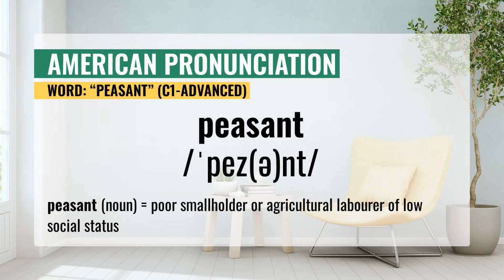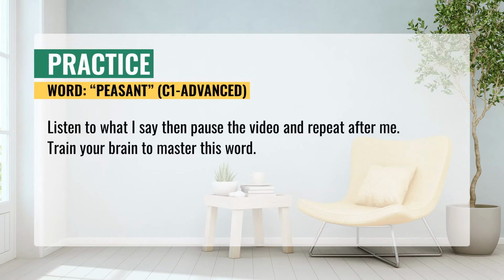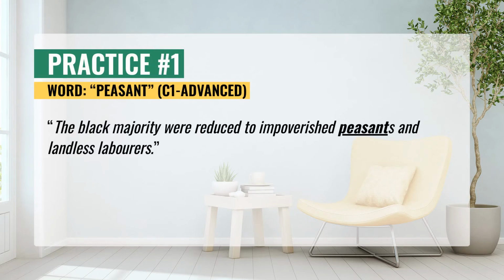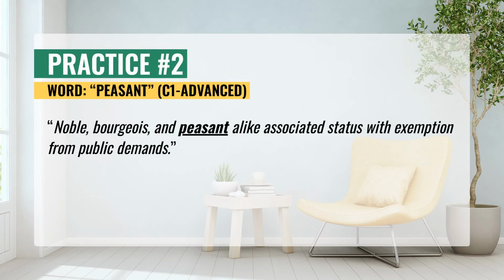PEASANT (C1 Advanced) Learn English Vocabulary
If you want to learn English vocabulary quickly, this video is for you. In this video, you will learn the target English vocabulary at a deep level, so that you can sound more native-like when you speak English. This video is designed for students who are preparing to take a standardized English exam such as the TOEFL, IELTS, TOEIC, or Cambridge exam.

For each word, you will hear and see 4 things:
- the word definition, meaning, part of speech, and how to use it in sentences;
- pronunciation training for `PEASANT`;
- a visual representation of `PEASANT` with few pictures;

Video chapters:
00:00:00 - Intro
00:00:06 - PEASANT Definition and meaning
00:00:32 - PEASANT Pronunciation
00:01:10 - Listening and Speaking Practice
00:02:15 - Video End